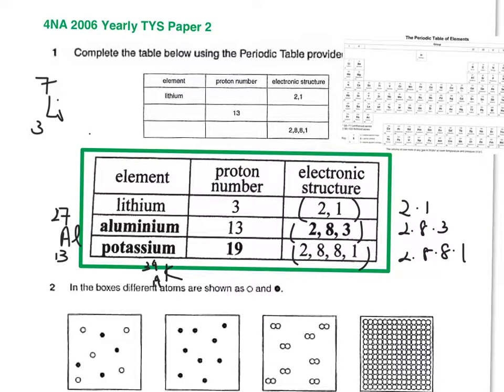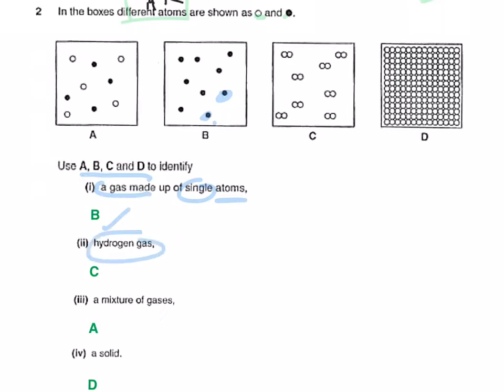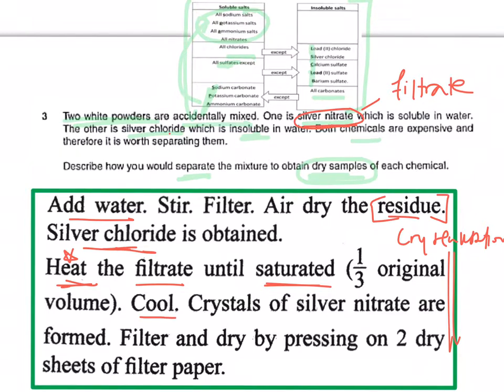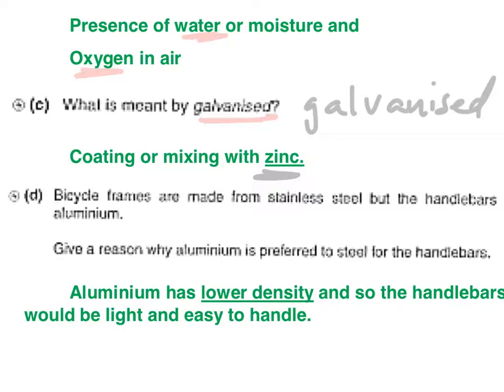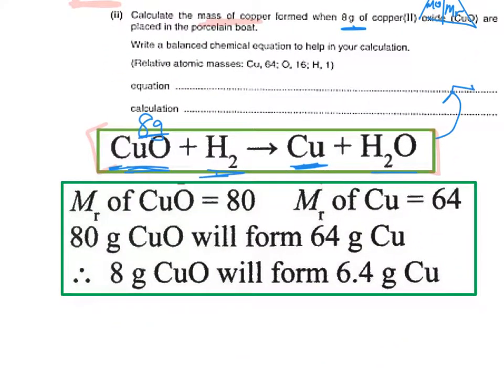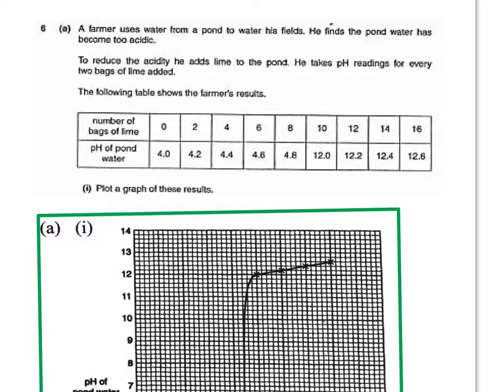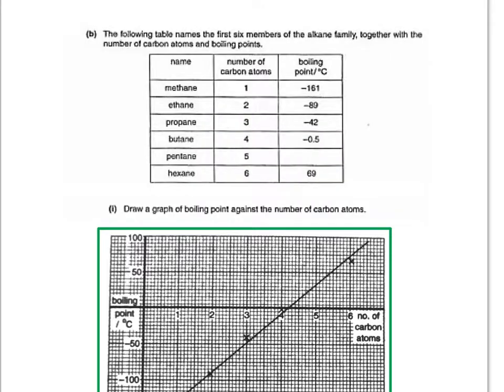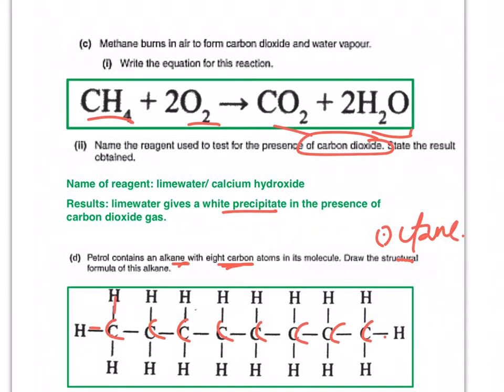4NA 2006 Paper 2